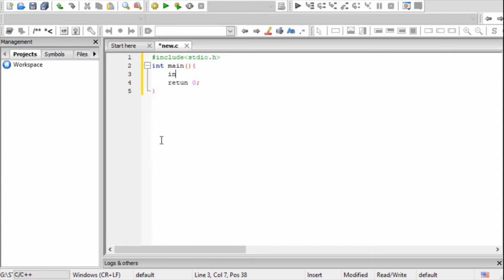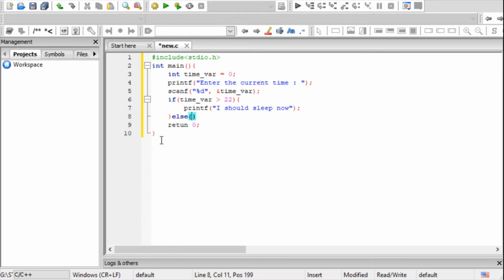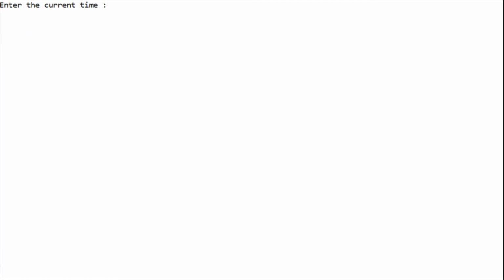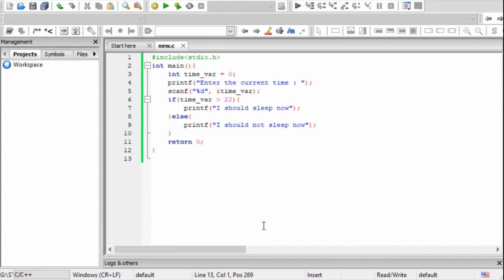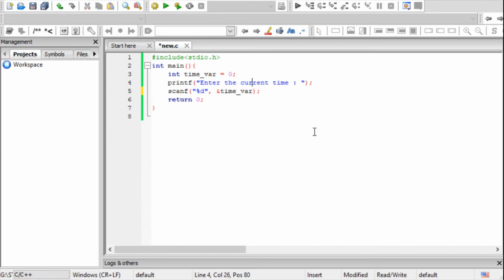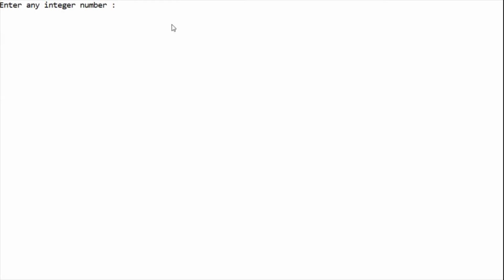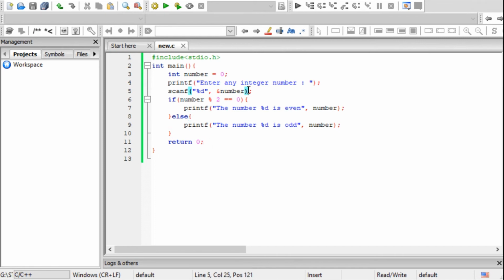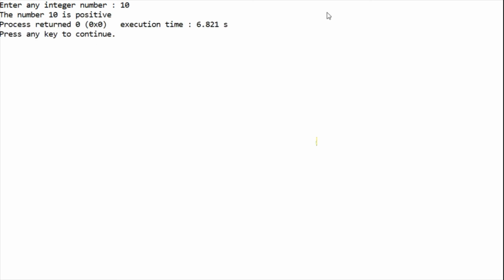C Programming | Tutorial 4 | Decision Making using If..Else Statement | TechFriends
In this tutorial we are going to learn something called as decision making.

We take decisions every day in our day to day life. for e.g. you want to make a decision whether to sleep or not to sleep. so there are many parameters which are changing parameters for e.g. time which can be considered while taking decision to sleep or not to sleep. now how will you frame this. if time is over 10:00 pm, you will sleep. else you wont sleep.

This tutorial will teach you how to take decisions in C Programming language. Make sure you watch it till the end